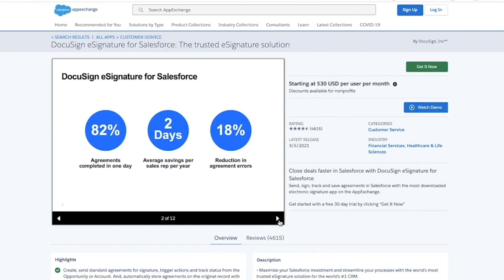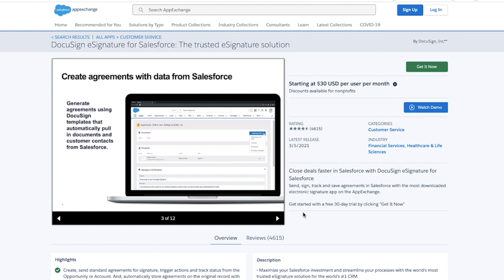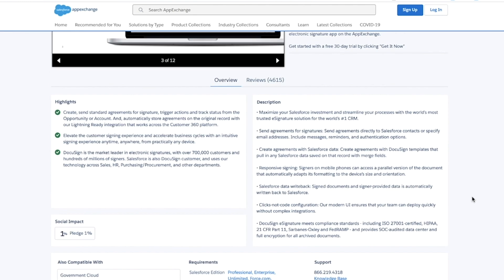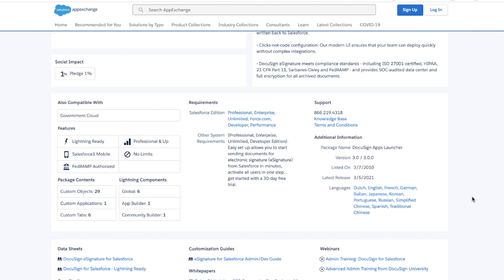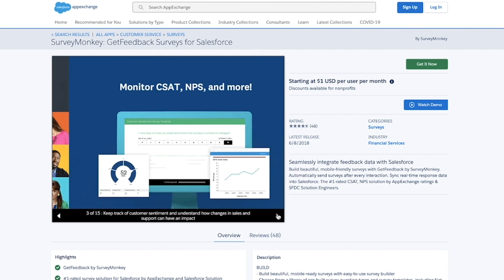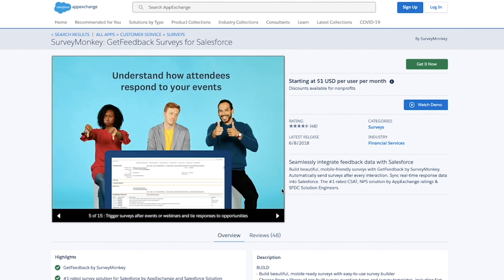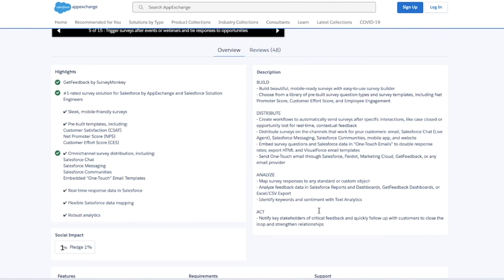My AppExchange Story | How Santander UK Uses Apps to Make Banking Easier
Trailblazer Jonathan Holman discusses how his company leverages AppExchange apps to make banking easier for customers and colleagues, while ultimately building stronger relationships.

Get the apps:
0:38 nCino
0:49 DocuSign
1:19 SurveyMonkey